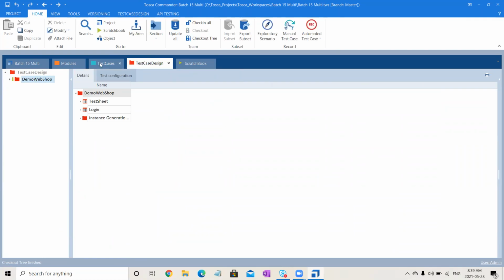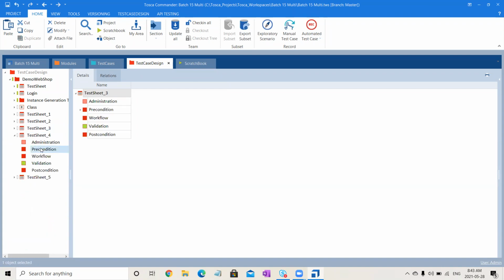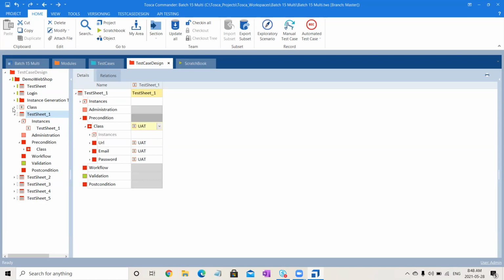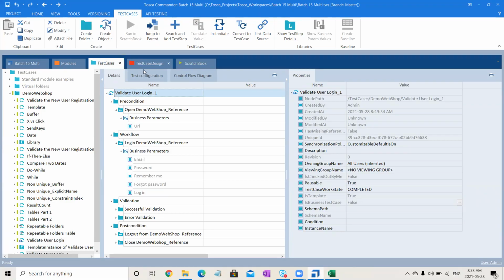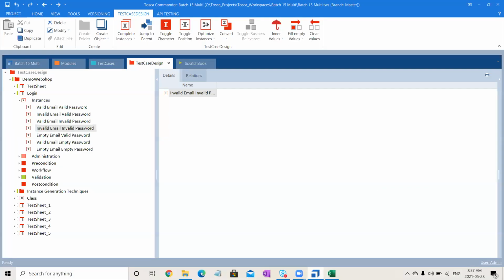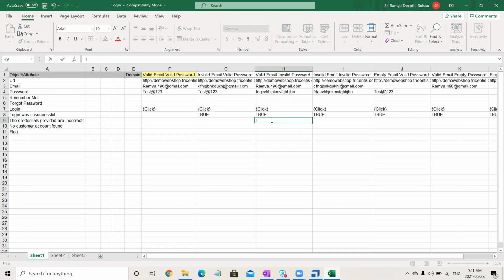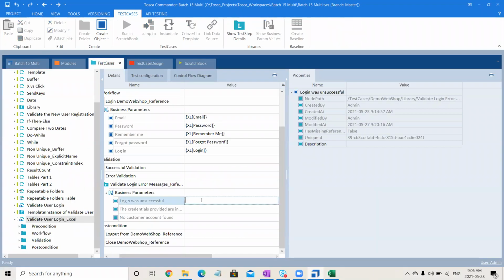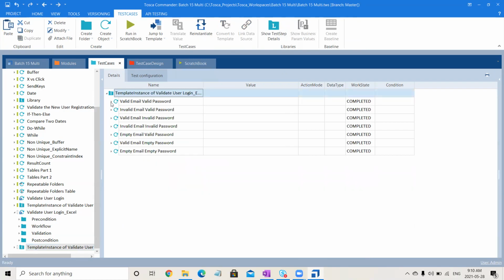Tricentis Tosca Testing Session 27